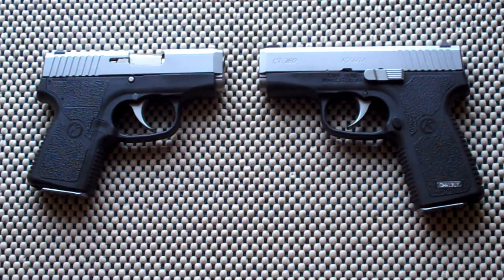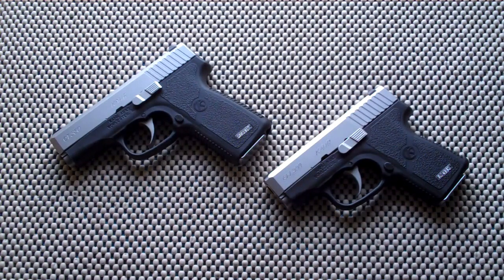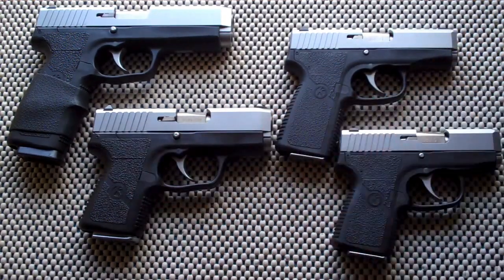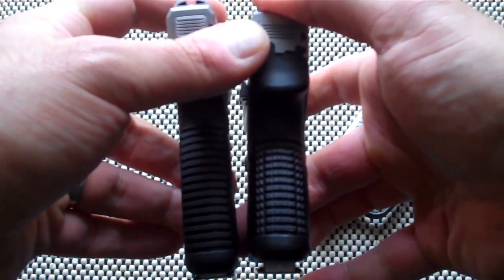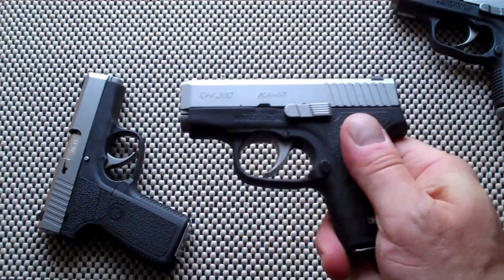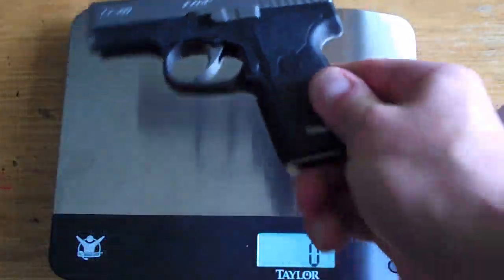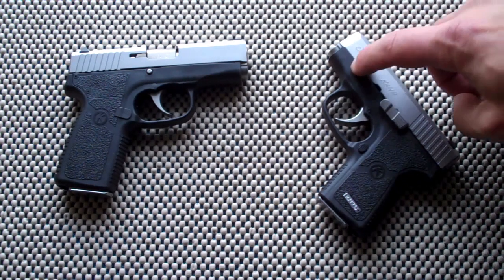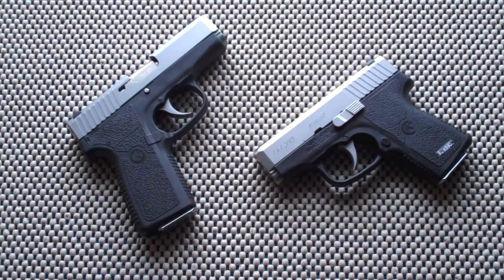Kahr CW380 & Kahr CT380 - Ultra Subcompact CCW - TheFireArmGuy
Here is a review and comparison of the Kahr CW 380 and the Kahr CT 380.  Both are tight and compact ,380 acp handguns that perform excellent.  If you are in the market for a budget subcompact handgun, you just found it.